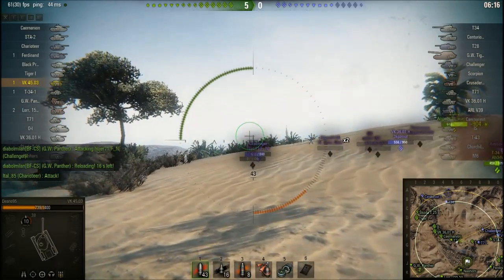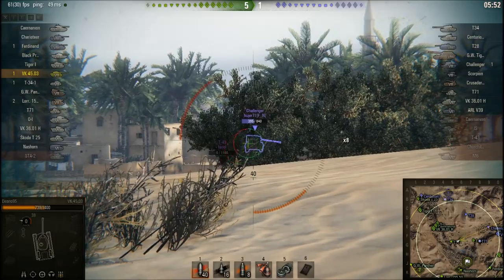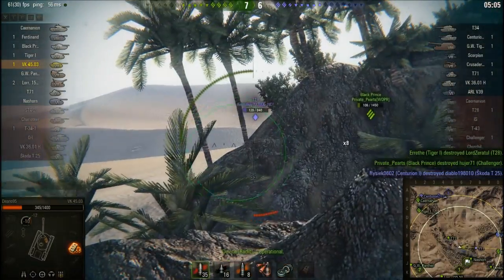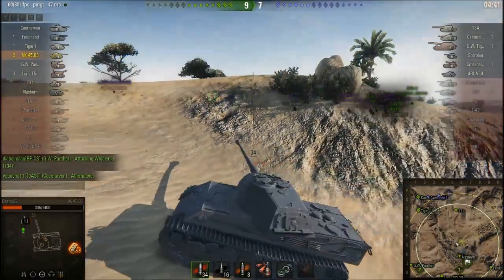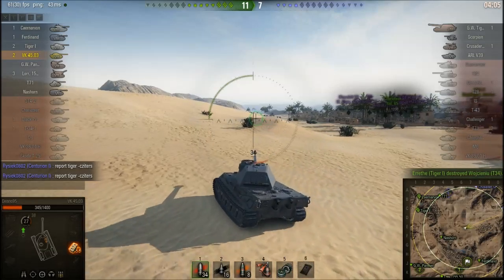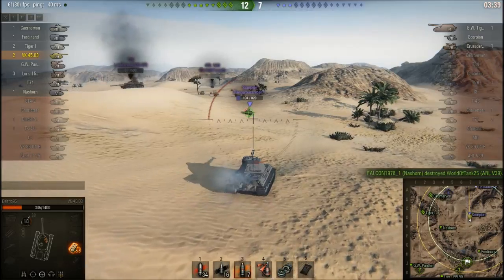VK4503 Overview should you get it? (with game play)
Vk4503 my thoughts on the tank and things to look out for. i felt like for this one it was better to show off some game play of it rather than just talk about in tanks.gg just to give an clearer idea of the mobility and how the gun feels to use.